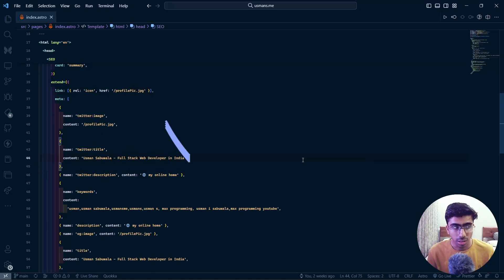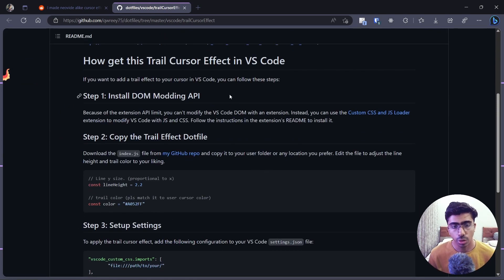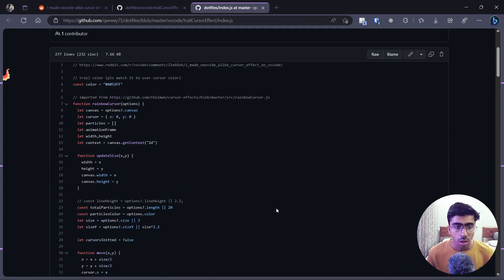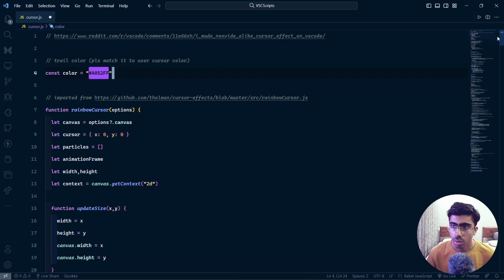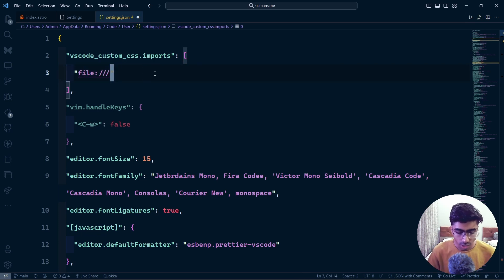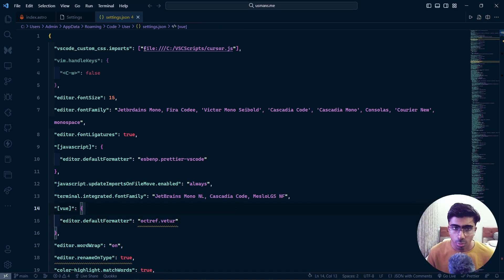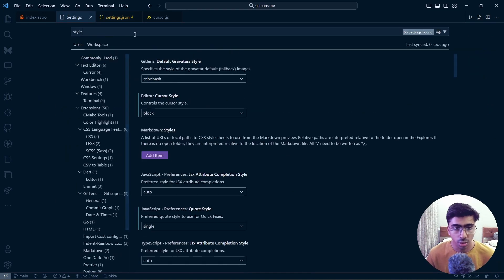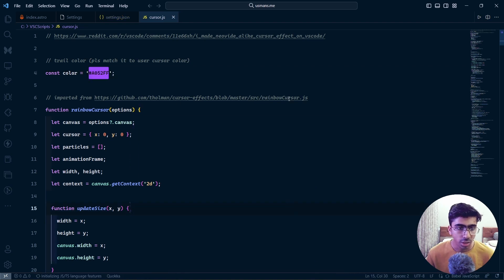The Coolest VS Code Cursor Effect You Don't Want to Miss!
In this video, we cover how you can one of the coolest tricks in VS Code to animate and make your cursor look better!

VS Code Theme used: 🦉 Night Owl